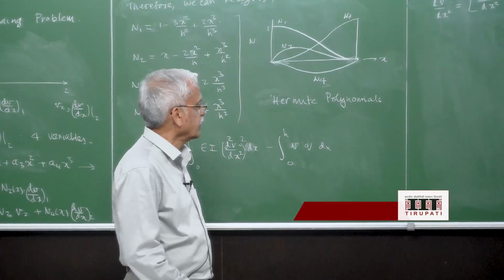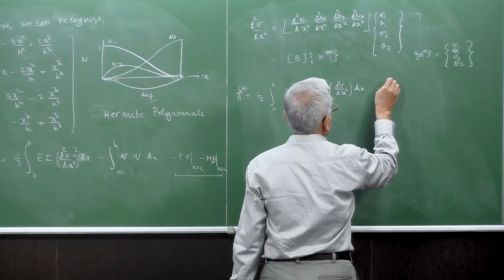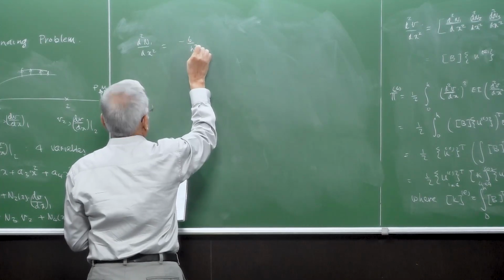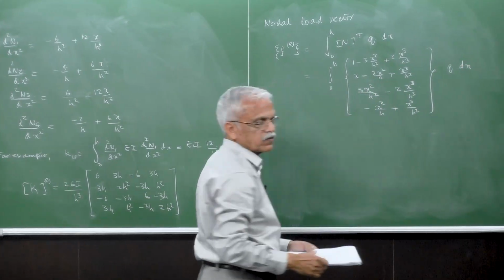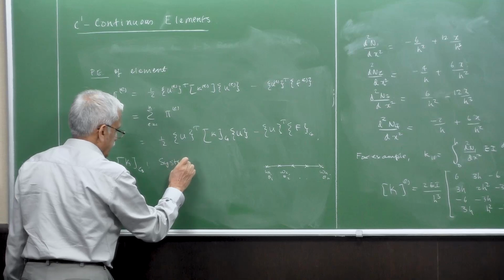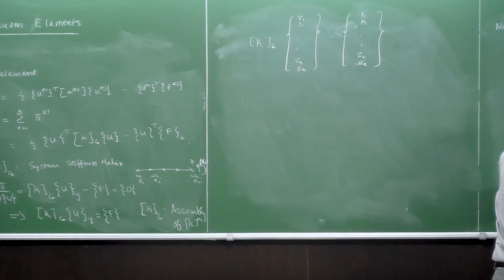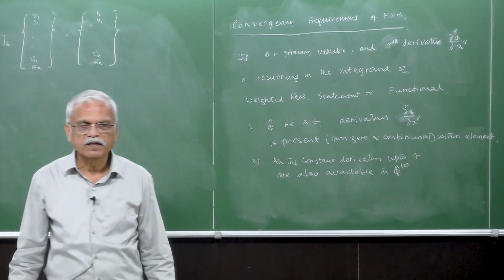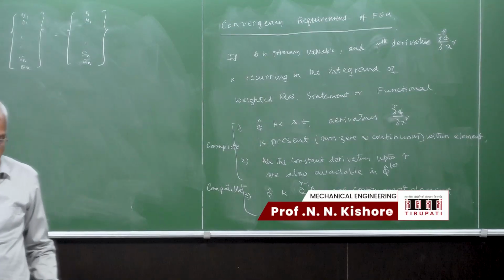Lec47: (Contd) Element [K] Calculation ; Convergency requirements